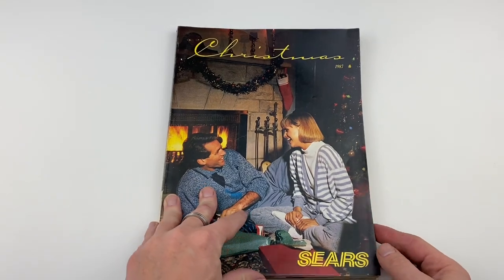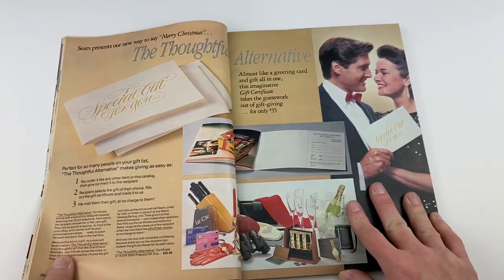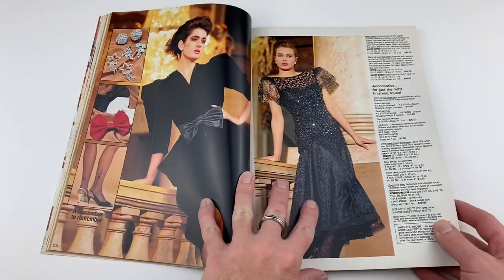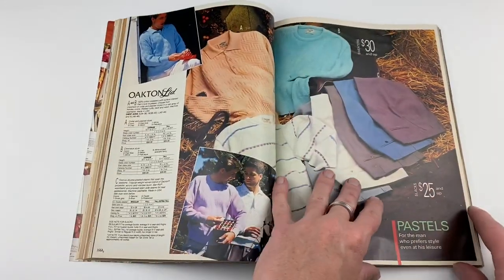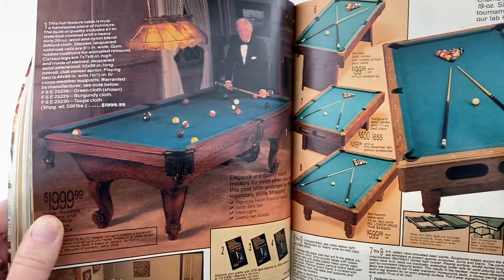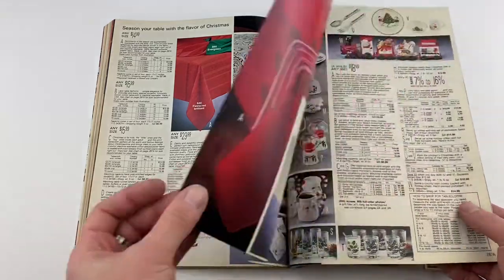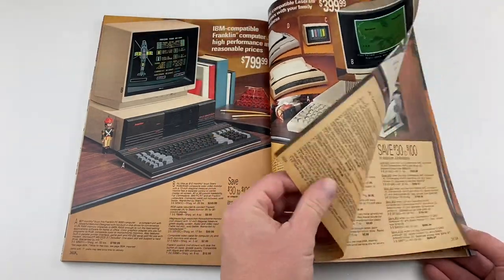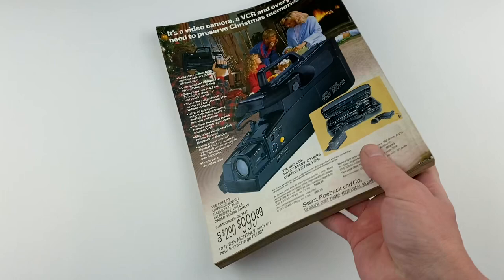1987 Sears Christmas Catalog Look Through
In this video we look at the entire 1987 Search Christmas Catalog in its entirety.

Time to start shopping now before Christmas 87 comes before you know it!